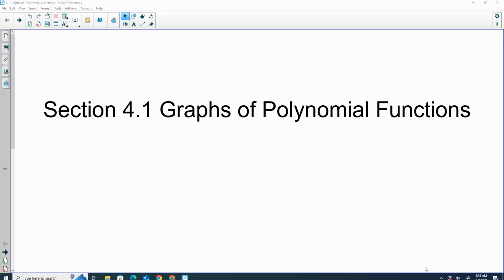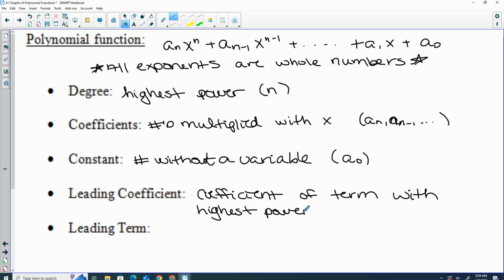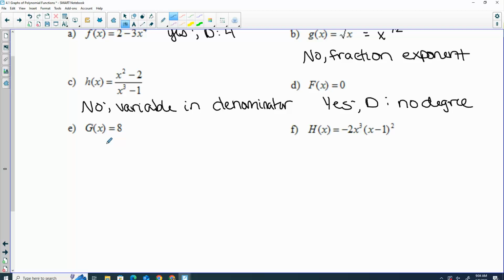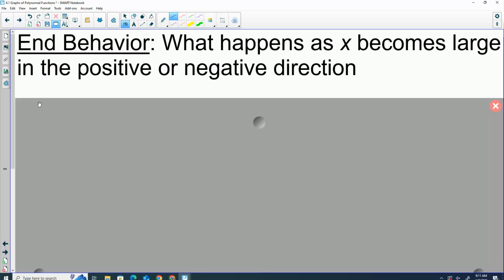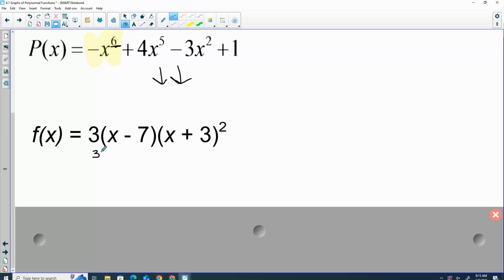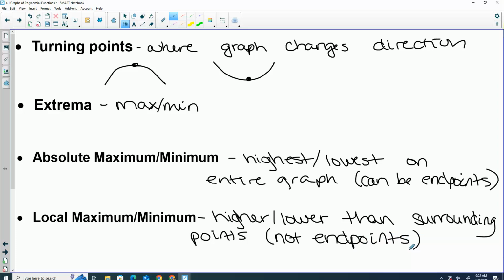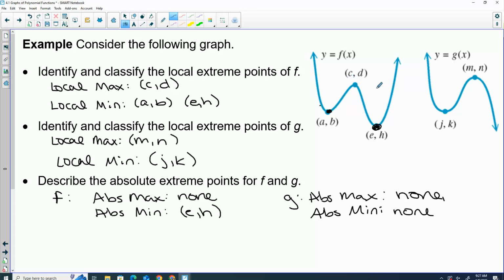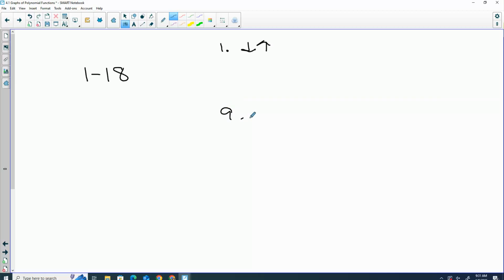Section 4 1 Jan 8